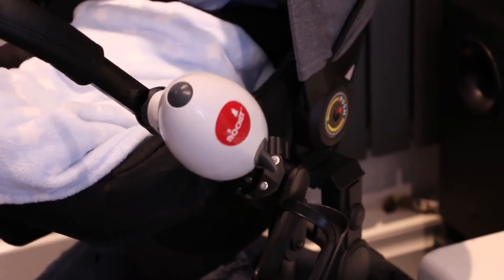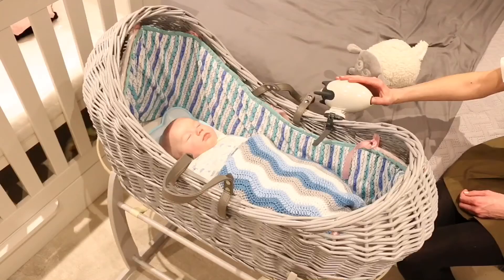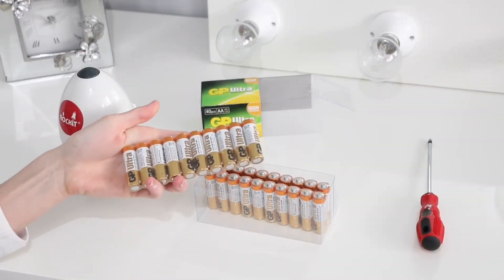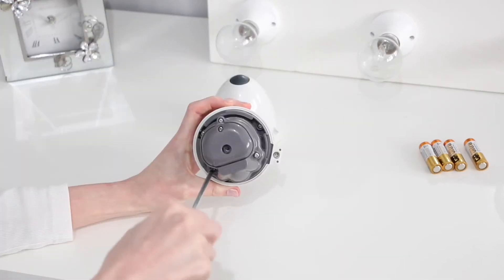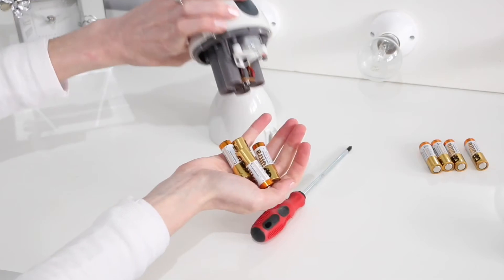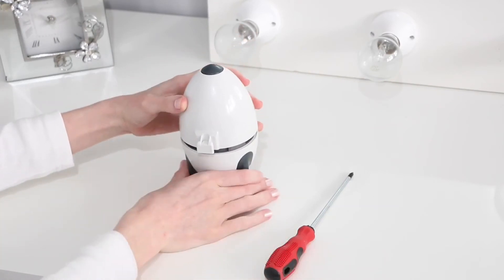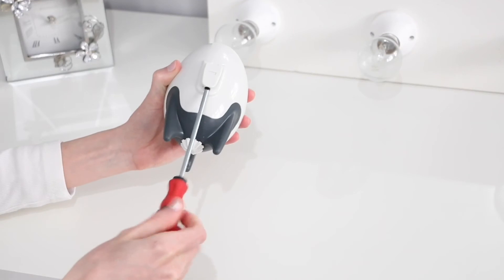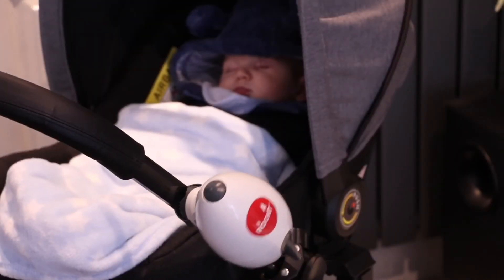Rockit Rocker Review for baby | Becoming Mummy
I personally love this, it changed my life putting it on the moses basket so I didn't have to constantly rock it!